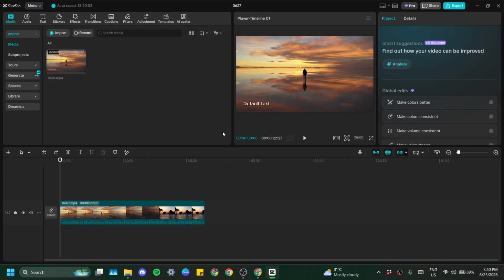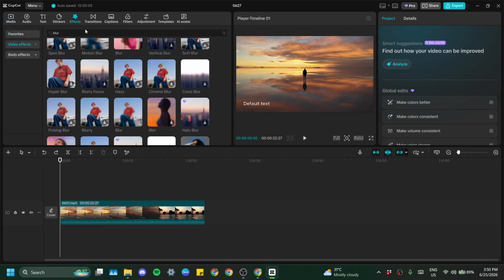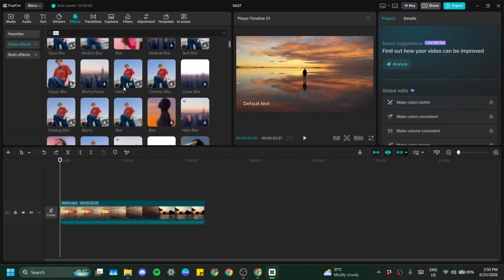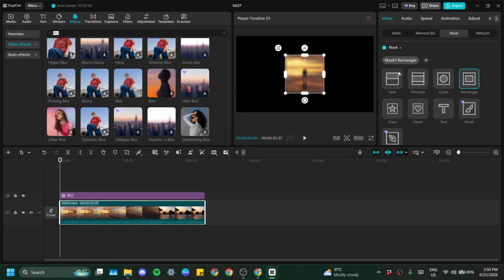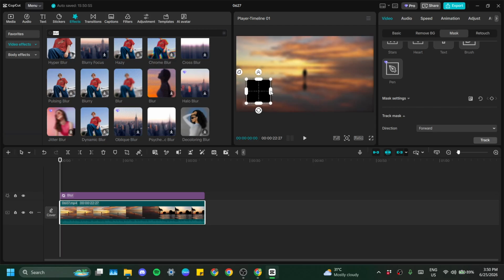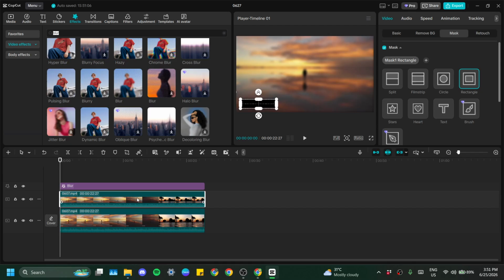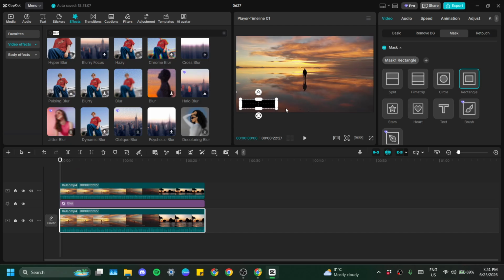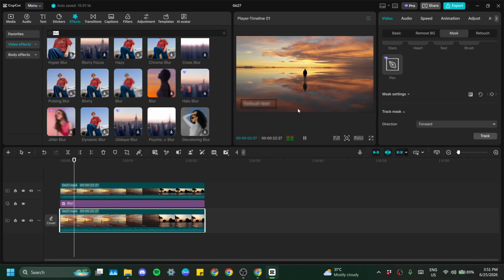How to Blur Text in CapCut PC (2026 Step-by-Step Guide)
This updated 2026 step-by-step guide explains how to blur text in CapCut PC using blur effects, masks, and keyframes. Learn how to hide sensitive information, blur subtitles, censor names, usernames, or personal details, track moving text when needed, adjust blur intensity, and create professional videos for YouTube, TikTok, Instagram Reels, Shorts, tutorials, and other social media platforms.